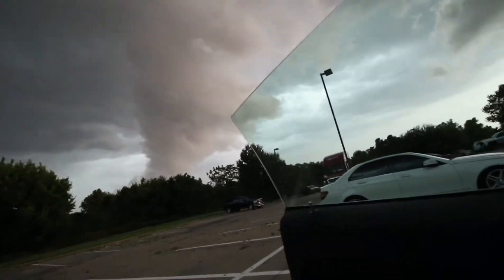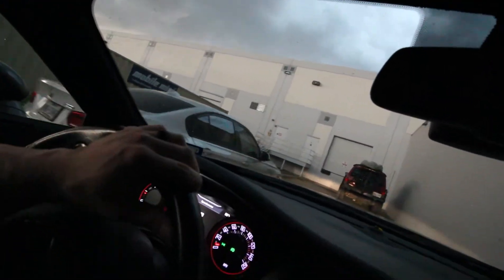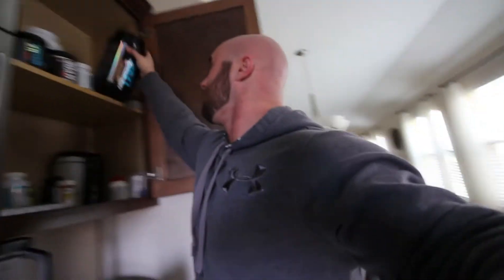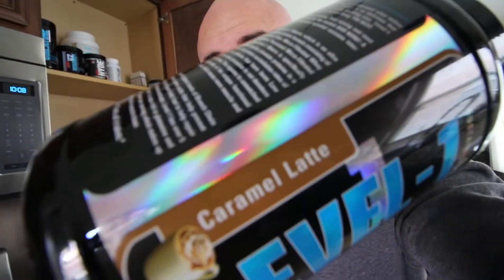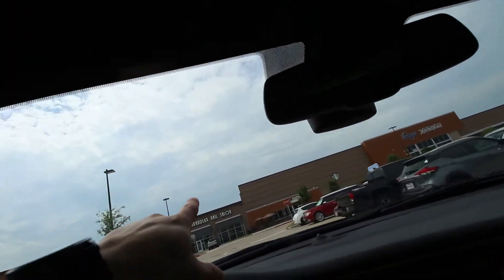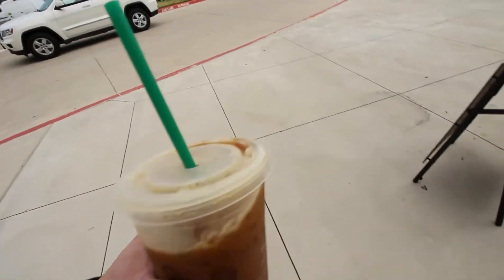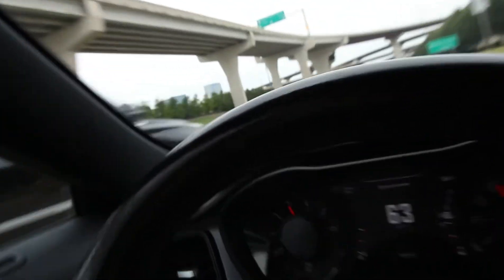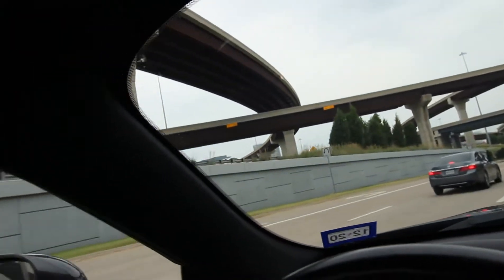TORNADO INTERRUPTS MY WORKOUT! | CORVETTE C8 SPOTTED! | DESTINATION DALLAS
Closest I have ever been to a possibly tornado. New C8 Corvette spotted! Destination Dallas